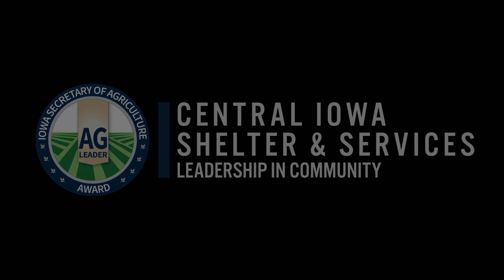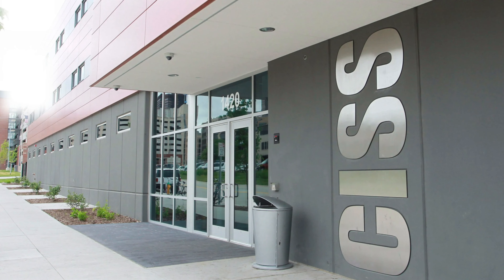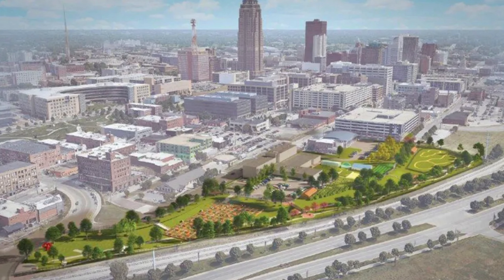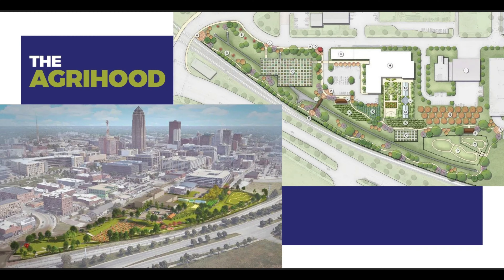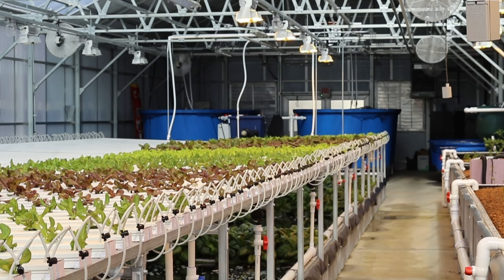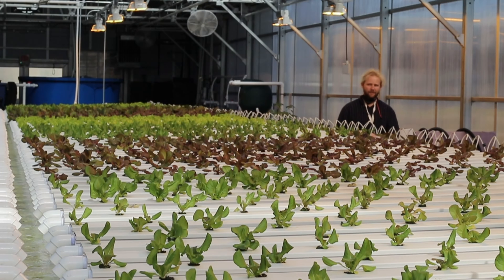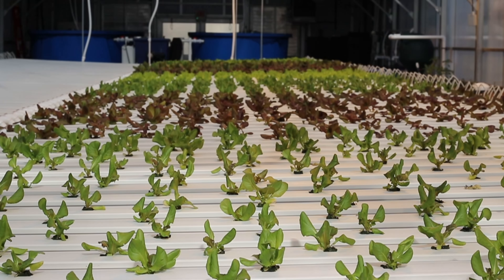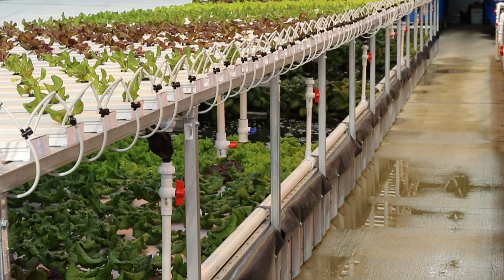Iowa Ag Leader Award Recipient in Community: Central Iowa Shelter & Services